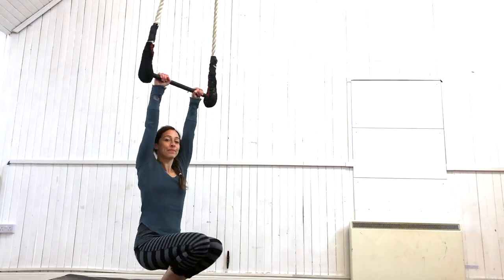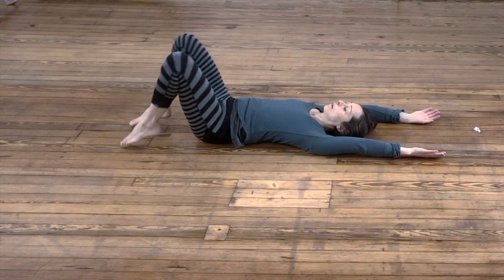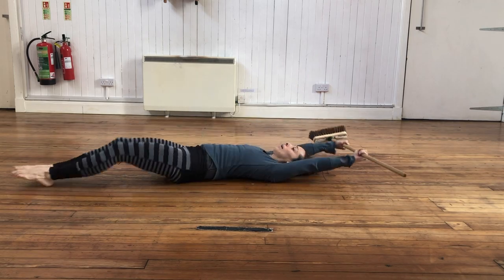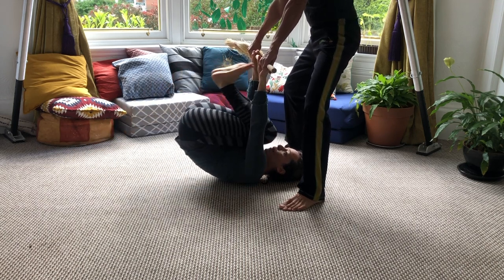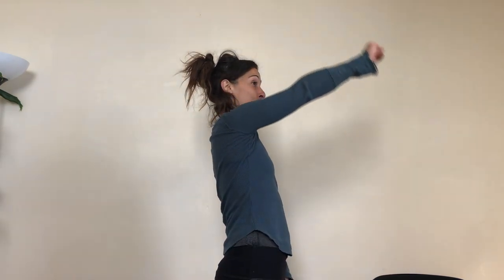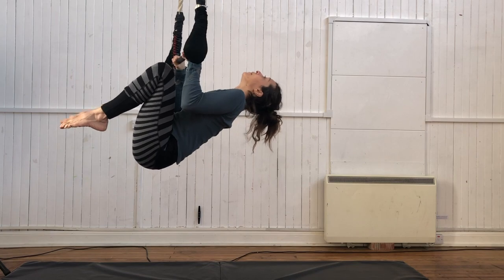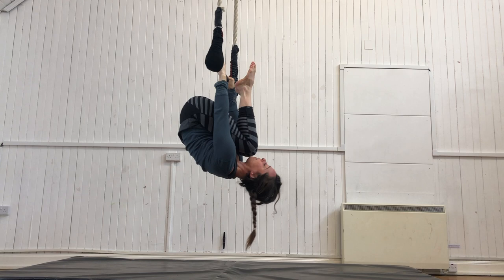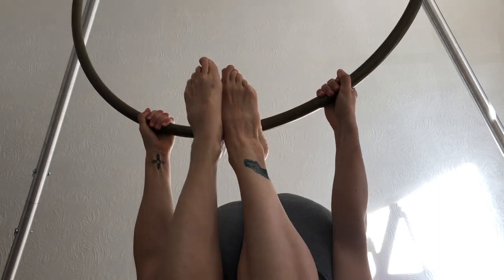Aerial ABC's - Tuck Under Bar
Paper Doll Militia Aerial ABC's highlights a commonly used maneuver in aerial arts, and breaks it down addressing form, function, body mechanics, proper muscle engagement, efficiency and progressions of the move. Working with an instructor in person is the safest and most effective way to learn aerial arts and we suggest that you seek out a qualified instructor whenever possible.These videos are intended to serve as reference and supplemental information. They are in response to the amount of "trick" learning happens from youtube videos, instructional dvd's, online tutorials, and books. The Aerial ABC's are not designed to teach tricks, rather to fill in some fundamental information behind the tricks.  Please comment if you found this information useful!

A note about safety, even when doing simple exercises you should never train alone.  You should always be using equipment that is approved and rigged by circus professionals, the most ideal place to practice the material in these videos is in your local aerial studio during open practice time.

ABOUT PAPER DOLL MILITIA

Paper Doll Militia are pioneers in original Aerial Theatre, seamlessly weaving dynamic physicality, aerial arts, and visual theatre.  This unique performance company emphasizes the mixture of modern and vintage mediums as well as invented aerial apparatus to create their signature aesthetic; dreamy, whimsical, and dark.

MISSION

Paper Doll Militia purpose is to enrich the cultural life of the community through dynamic movement, storytelling and education.  We seek to create a total visual and emotional experience.  In the creation process, we emphasize interdisciplinary collaborations within the larger artistic community,  Our educational programs focus on aerial skill building and theatricality and are designed to instill a sense of discipline. creativity, and empowerment.

Are you ready to elevate your aerial teaching skills? Sign up and receive exclusive access to our FREE Teacher Training Taster Course.